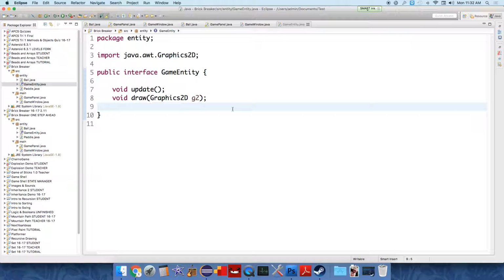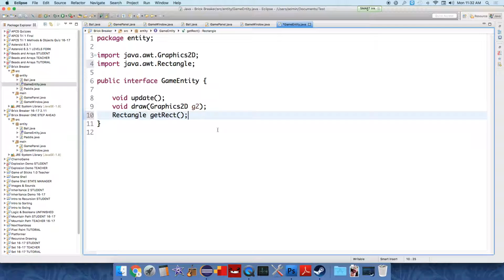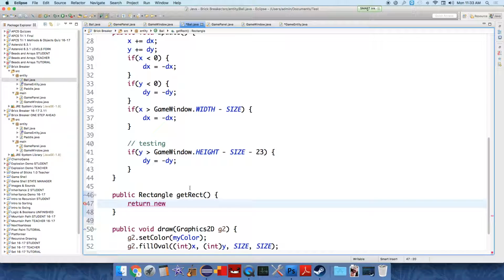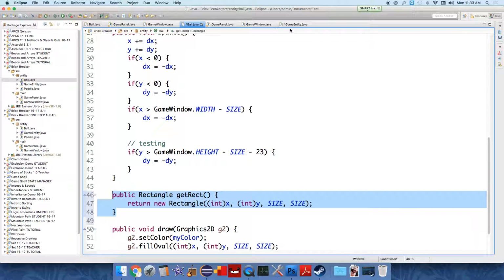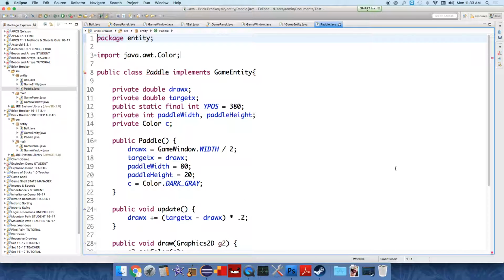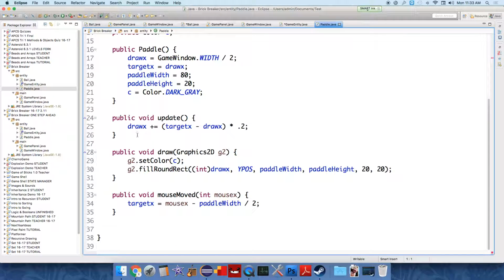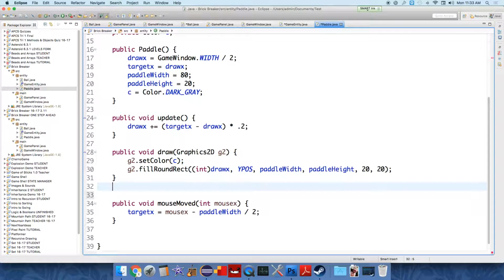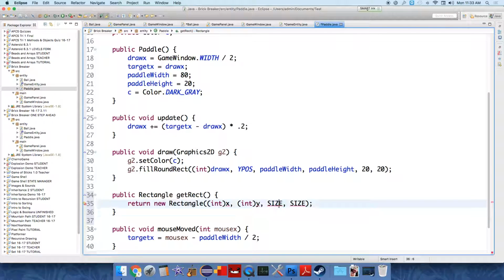3 getRect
We add a method to the interface GameEntity and discuss how the interface should probably be an abstract parent class to avoid having duplicative implementations of methods.